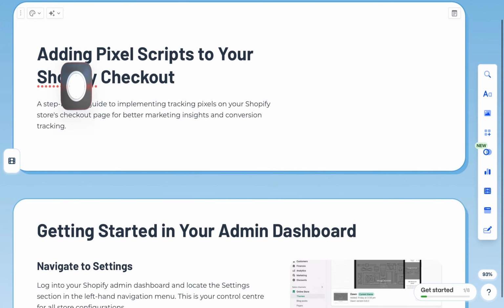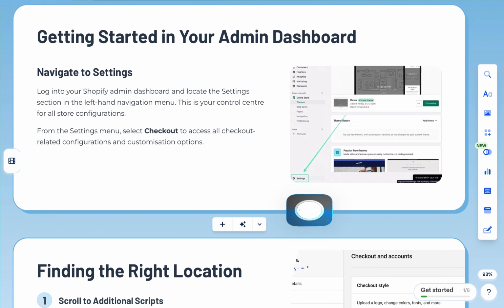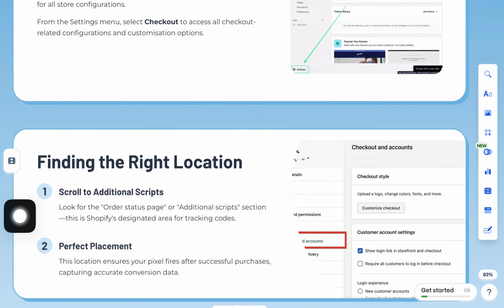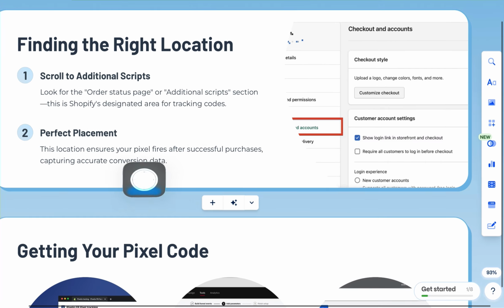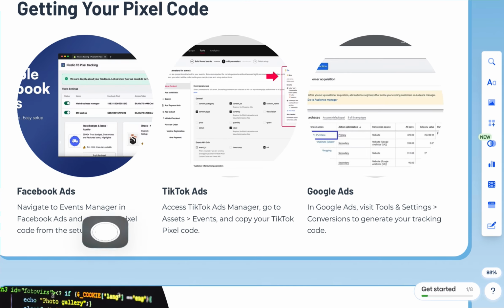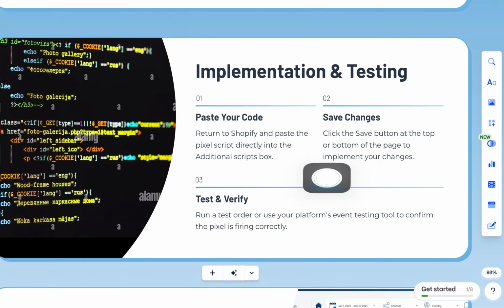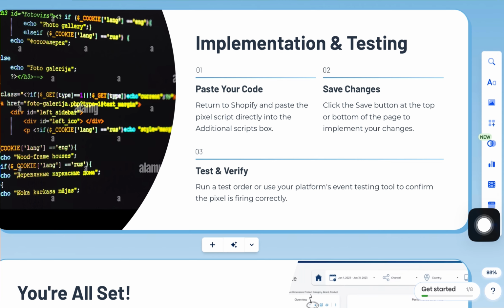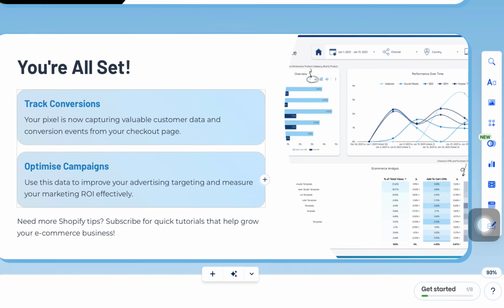How To Add Pixel Script In Shopify Checkout Settings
Description:
Want to track conversions or run ads more effectively? In this video, I’ll show you exactly how to add a pixel script inside Shopify checkout settings step by step. By the end, you’ll know where to paste your tracking code so it fires correctly at checkout.

What you’ll learn:
 • Where to find Shopify’s checkout settings
 • How to paste your pixel or tracking script
 • How to save and test your setup
 • Tips for making sure the pixel works properly